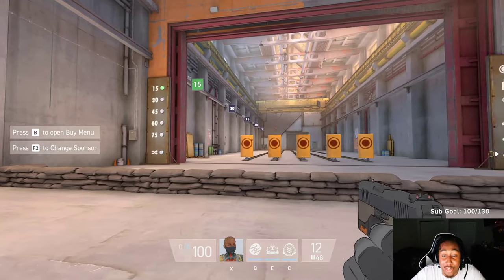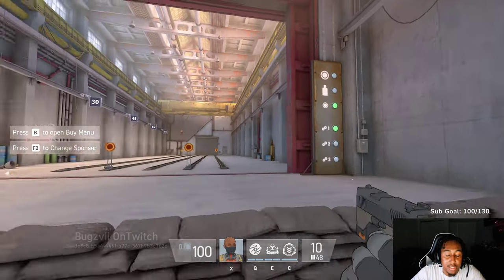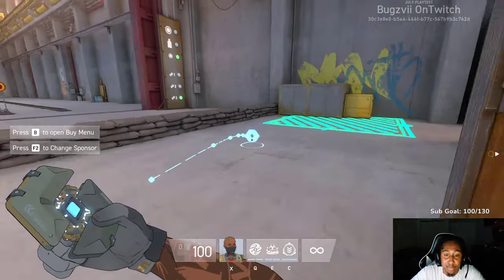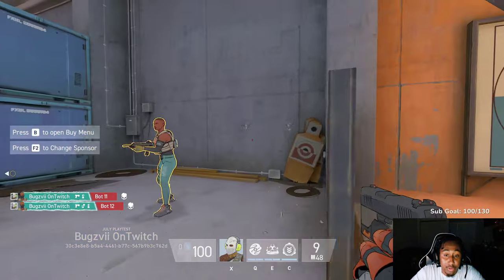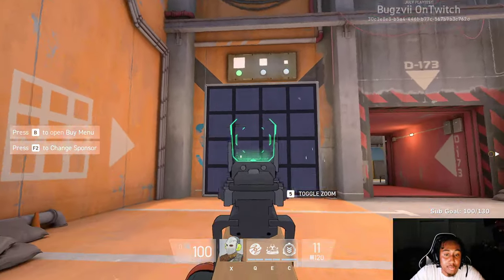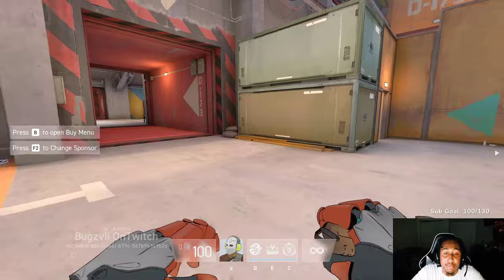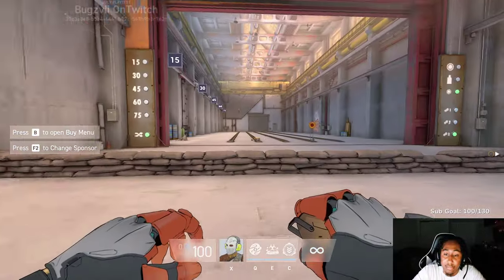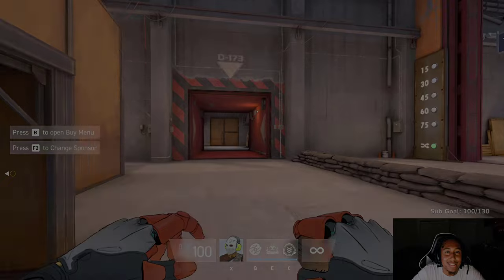Spectre Divide | Everything About The Practice Range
Spectre, Spectre Divide, Spectre Divide Gameplay, Shroud, Spectre Divide Practice Rang,